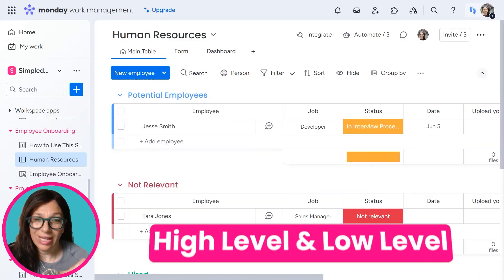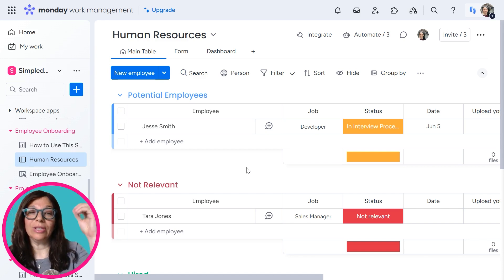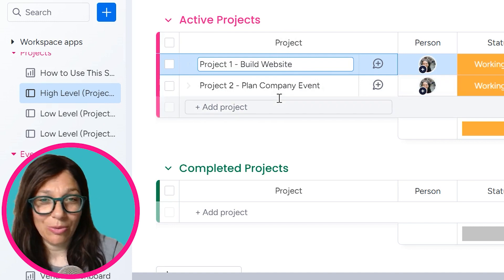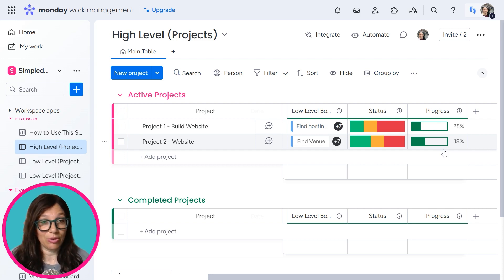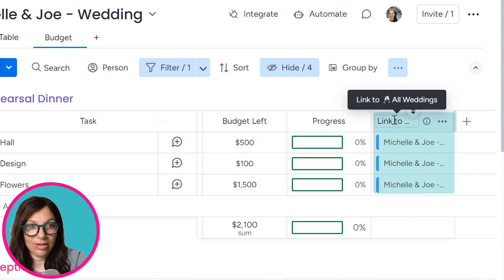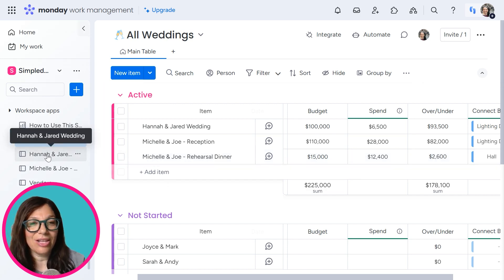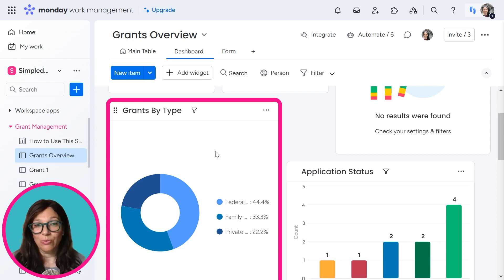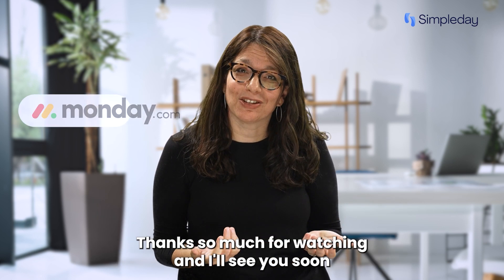The Best Uses for High-Level and Low-Level Boards in monday.com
Struggling with incomplete data or missing information in your monday.com boards? The new Required Columns feature is here to solve that! In this tutorial, certified partner Tara walks you through exactly how to set up and use required columns in both Work Management and CRM—so you never miss critical data again.

📚 What You'll Learn:

➡ How to set columns as required in monday.com Work Management
➡ The visual indicators that show which columns are mandatory
➡ How the required columns popup works when creating new items
➡ Using the toggle to show all columns vs. only required ones
➡ How required columns work differently in monday CRM (label-based conditions)
➡ Real-world example: Preventing shipment errors with required fields
➡ Best practices for ensuring data accuracy across your boards

Perfect for:

✅ Teams struggling with incomplete data entry
✅ Project managers who need to enforce data standards
✅ CRM users tracking leads, deals, and customer information
✅ Anyone wanting to improve workflow accuracy and accountability
✅ monday.com users ready to leverage this powerful new feature

🎯 Key Takeaway:

Required columns ensure your team captures critical information every single time—whether it's a project deadline, customer email, or product size. No more missing data, no more follow-up headaches!

*Timestamps:*
0:00 – Introduction to Required Columns
0:37 – Why This New Feature Matters
1:15 – How to Set a Column as Required (Work Management)
2:39 – Using the Required Columns Toggle
3:18 – Identifying Required Columns Visually (Red Star Indicator)
4:10 – Showing All Columns vs. Only Required Columns
4:48 – Setting Label-Based Conditions in monday CRM
5:34 – Testing Required Fields in Action
6:30 – Real-World CRM Example: Medical Device Company
7:17 – Learn More About monday CRM
7:45 – Like & Subscribe for More monday.com Tips!

Level up your high level-low level boards in minutes!

Our *High-Level + Low-Level Board Templates for* monday.com give you a clear portfolio view up top and task-level execution below with fully-configured boards that are ready to go in minutes.

• *High-Level board* for projects/initiatives with real progress, owners, and dates

• *Low-Level board* for tasks, subtasks, and dependencies—already mapped to the high-level items

• *Ready-made automations* for status roll-up, due-date sync, and owner notifications

• *Dashboards & views* for at-a-glance health, workload, and timelines

• One source of truth for strategy *and* execution

• Instant drill-down: click from portfolio to the exact task

• Cleaner reporting without rebuilding everything from scratch

*Works great for:* Marketing ops, PMOs, agencies, product teams—anyone who needs big-picture clarity and reliable task execution.

*FREE RESOURCES*

*RELATED SEARCHES*